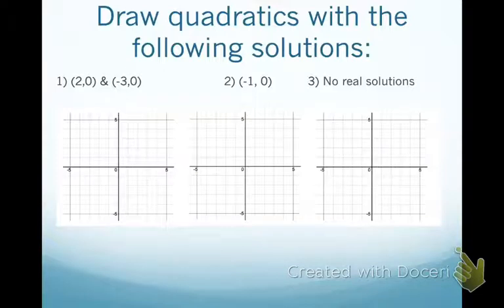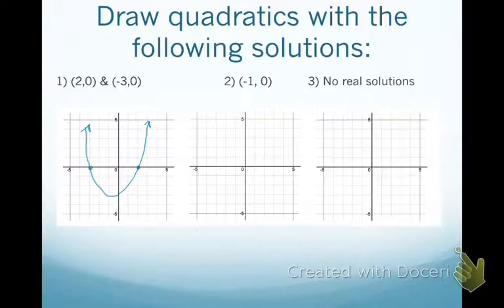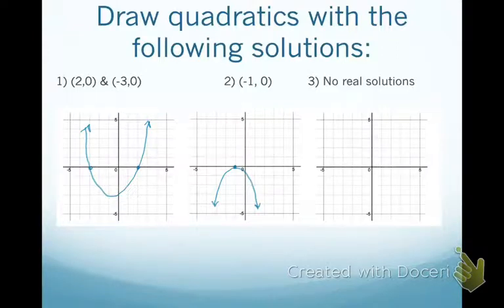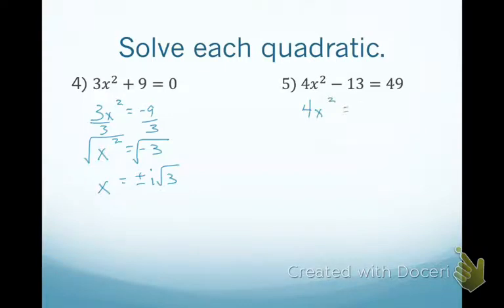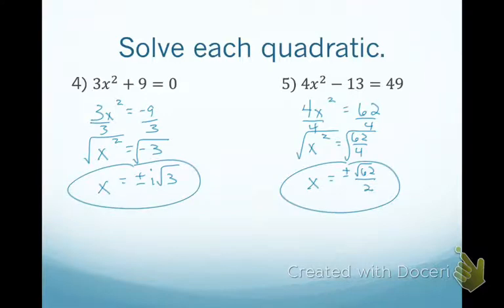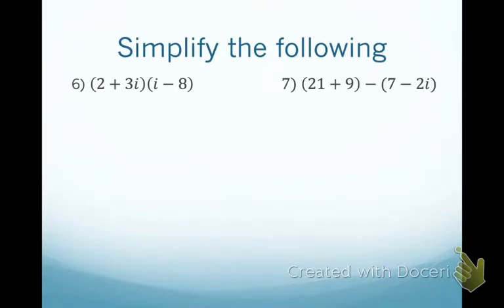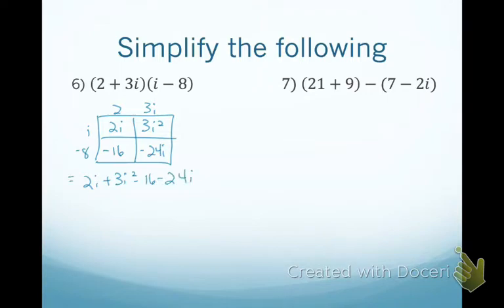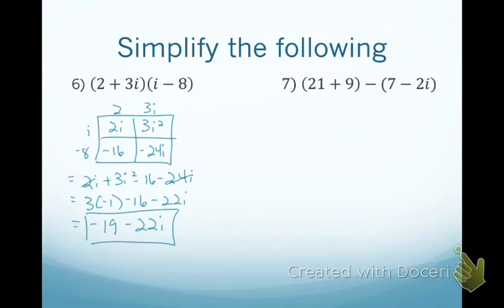Alg 2 C9 Teacher Talk